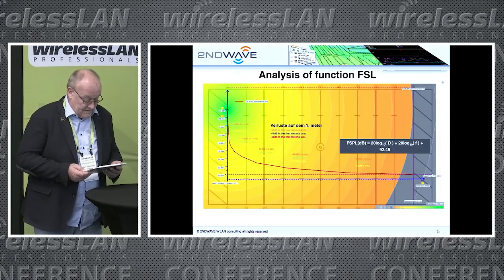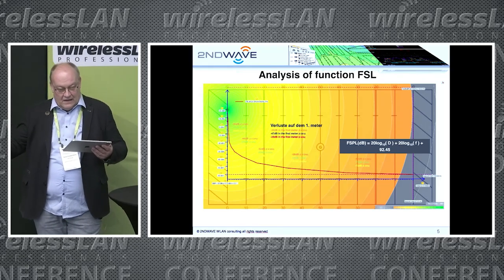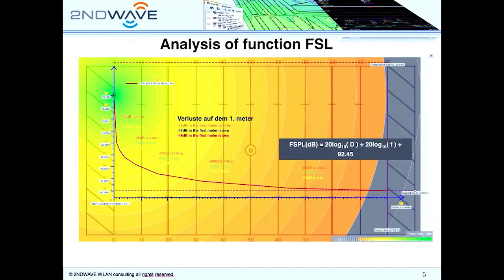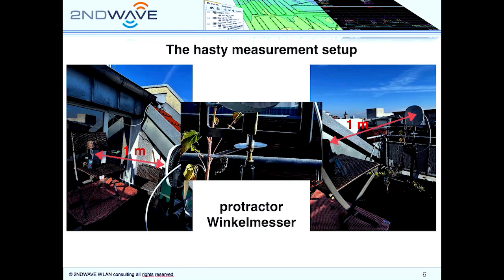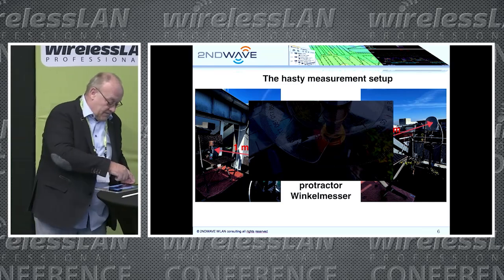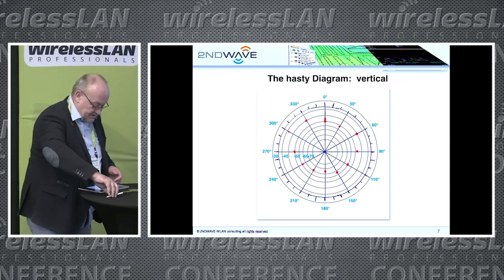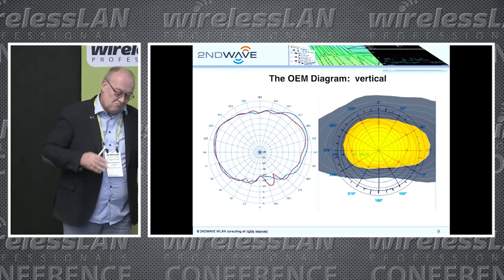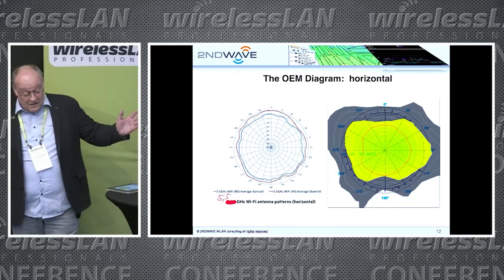Sidekick Misuse | Rene Kriedemann | WLPC Prague 2024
Ever tried to find creative ways to justify the cost of your Sidekick or similar field measurement tools? In this WLPC Prague 2024 presentation, Rene Kriedemann shares his experience using Sidekick hardware for unconventional purposes, such as antenna measurements. Discover the additional tools he employed, the alternative methods he explored, and a summary of the results. This talk offers a fun and insightful look into getting more value out of your investment.